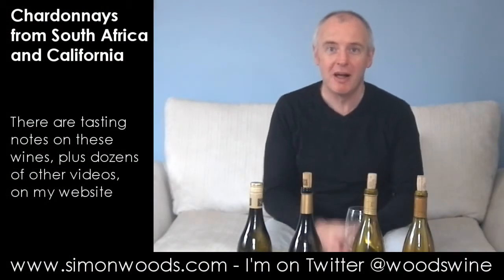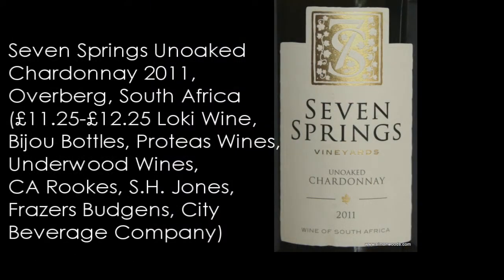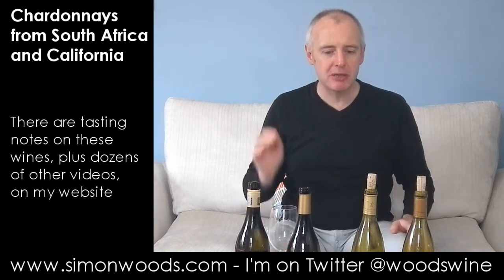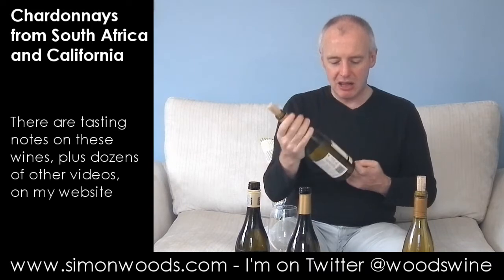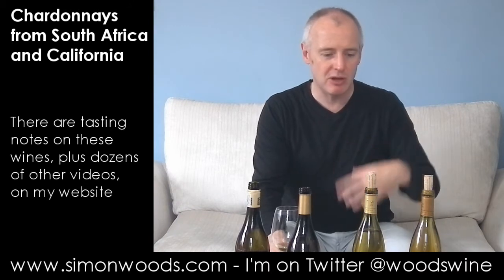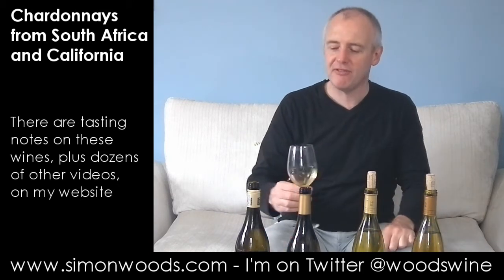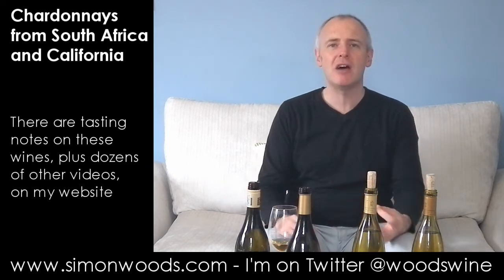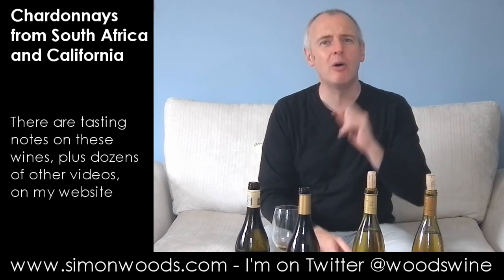Wine with Simon Woods: Chardonnay from South Africa & California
Two countries, two wineries, four wines - does Simon Woods prefer Chardonnay from South Africa or California?